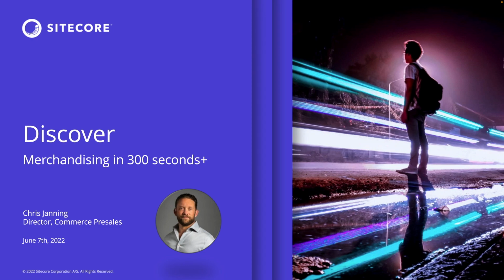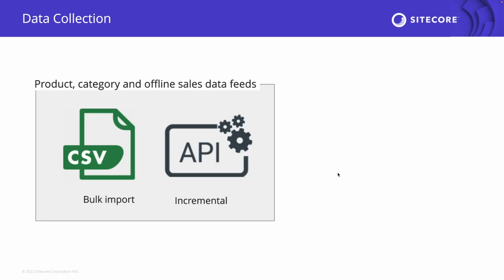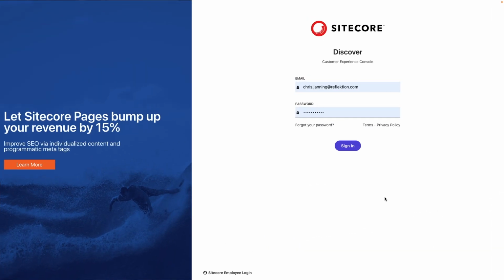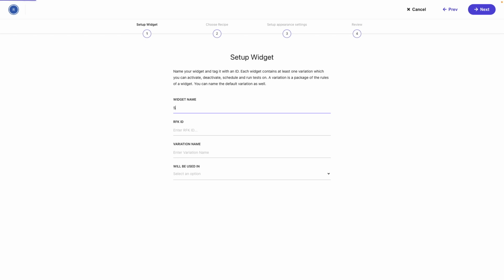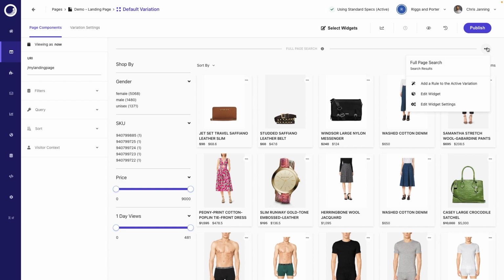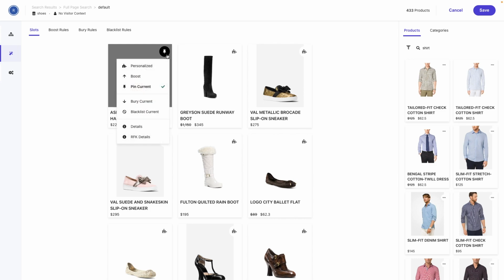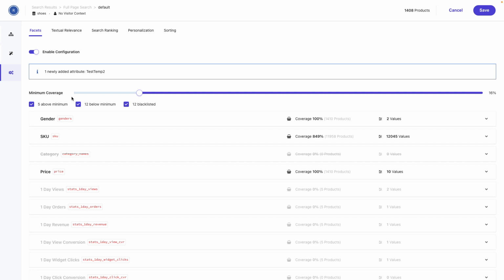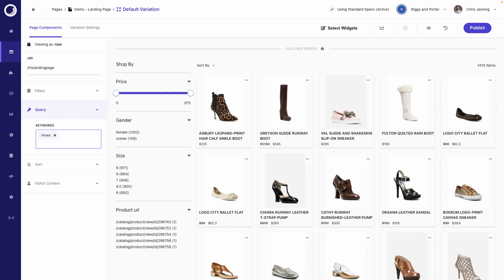Sitecore Discover in 300 seconds +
A deeper look at how Sitecore Discover creates individually curated commerce experiences that foster delight and loyalty with AI-powered technology.